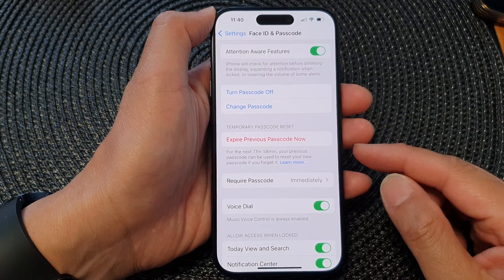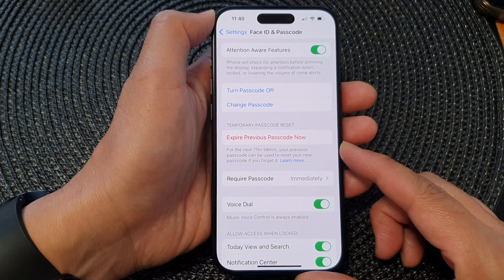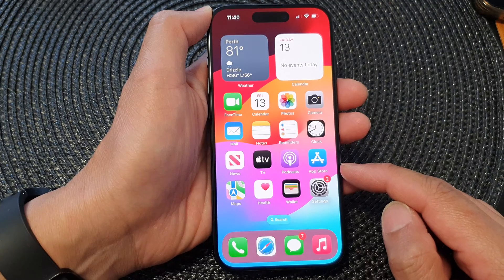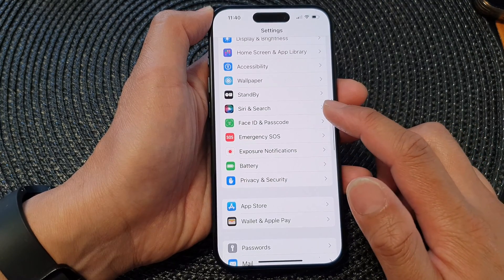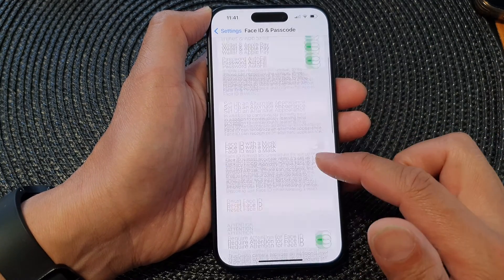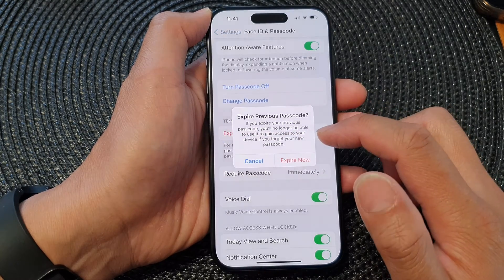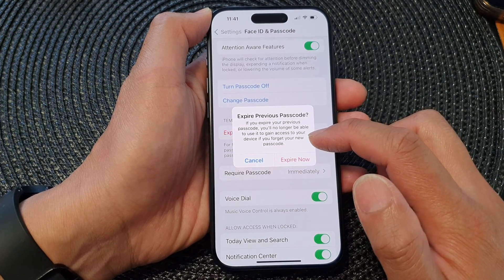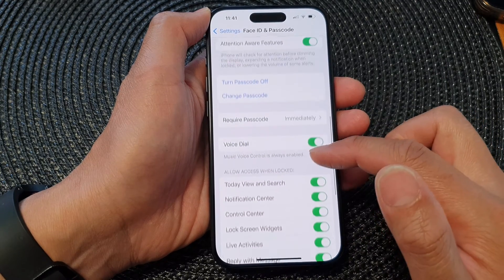iPhone 15/15 Pro Max: How to Set The Phone to EXPIRE Previous Passcode Now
Welcome to our latest video on the iPhone 15, iPhone 15 Pro, iPhone 15 Pro Max, and iPhone 15 Plus! In this tutorial, we'll show you how to take your device's security to the next level by setting your passcode to expire.

Purpose:

Setting your iPhone passcode to expire is a security feature that provides an additional layer of protection for your personal data. This feature is especially beneficial in cases where your device might be shared or if you want to ensure that your phone remains secure even if it's lost or stolen.

Benefits:

1. Heightened Security: When your passcode expires, you'll be prompted to create a new one. This helps keep your device secure by ensuring you change your passcode regularly.

2. Privacy Protection: If you ever share your device or need to hand it over to someone temporarily, an expired passcode adds an extra barrier to prevent unauthorized access.

3. Data Protection: The more frequently you change your passcode, the less likely it is that someone could guess it. This further safeguards your sensitive information.

4. Lost or Stolen Device: In the unfortunate event that your iPhone is lost or stolen, an expired passcode can prevent unauthorized access to your data.

5. Peace of Mind: Knowing that your iPhone's security is actively improving can provide peace of mind in our increasingly digital lives.

In this video, we'll walk you through the steps to enable the passcode expiration feature on your iPhone 15 series device, explain the benefits of this setting, and show you how it enhances your overall mobile security.